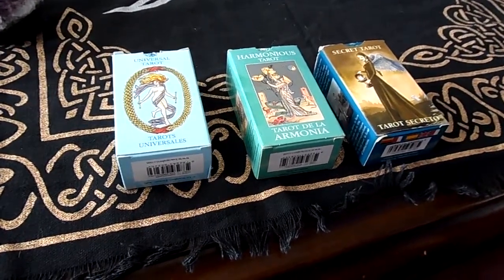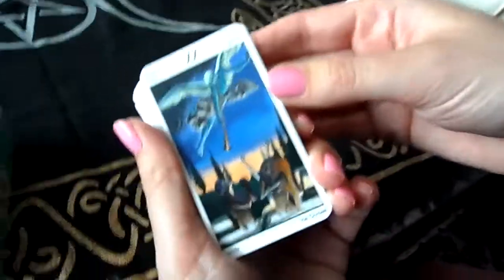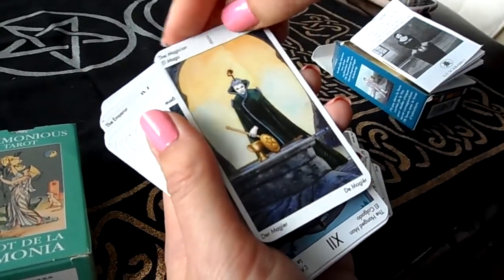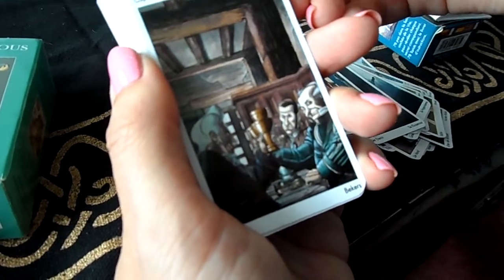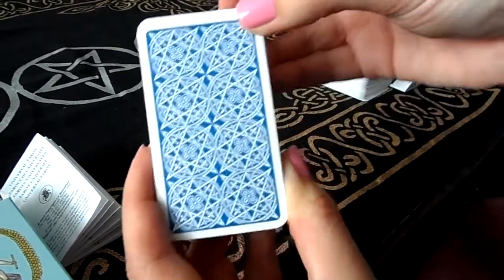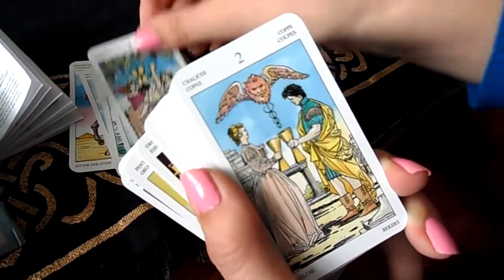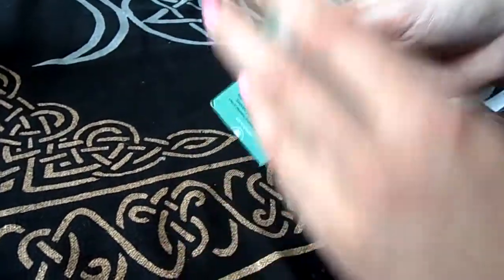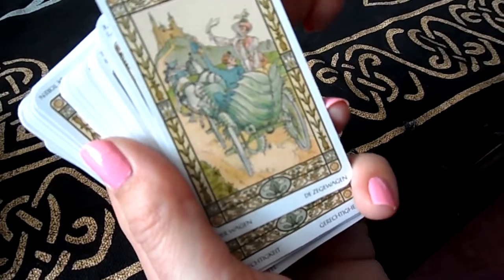Pocket size/ mini tarot deck review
quick review on universal, harmonious and secret mini tarot. Guidance for choosing pocket tarot